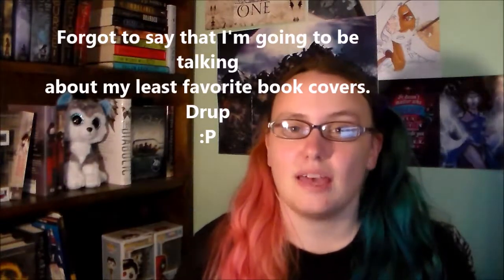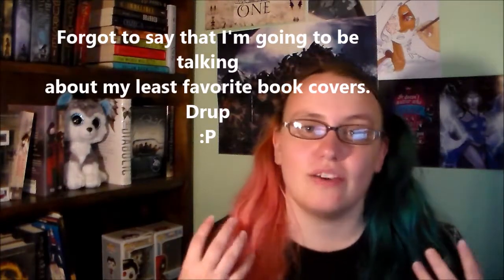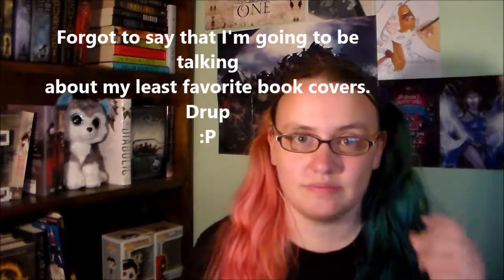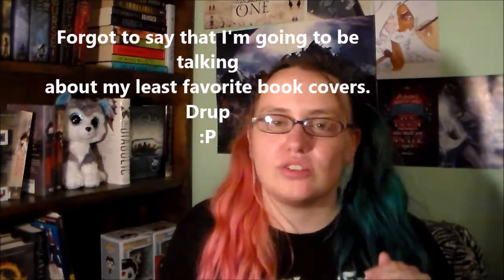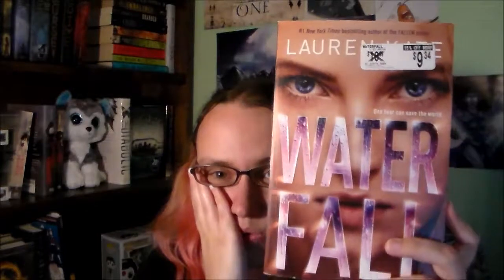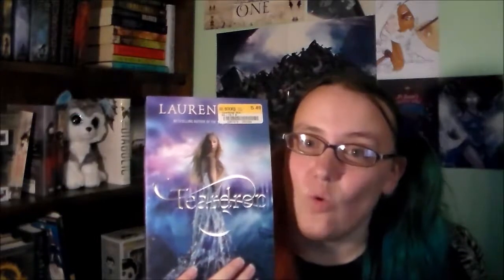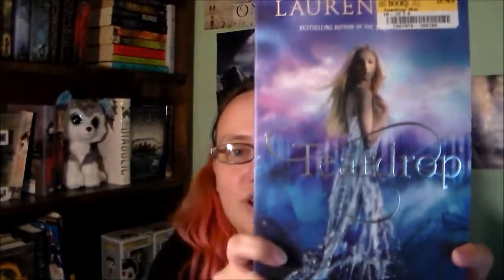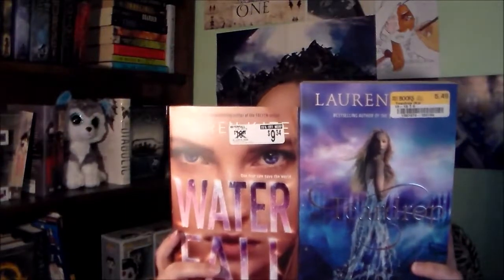Least Favorite Book Covers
Last month I showed you guys my favorite book covers, but now it's time to show off my least favorite book covers!